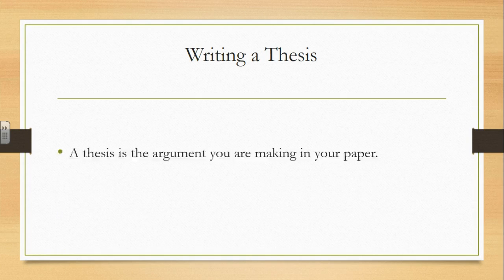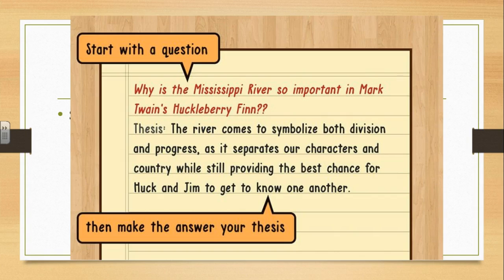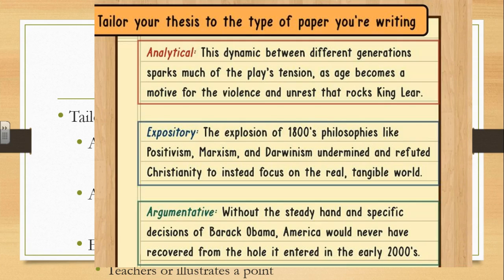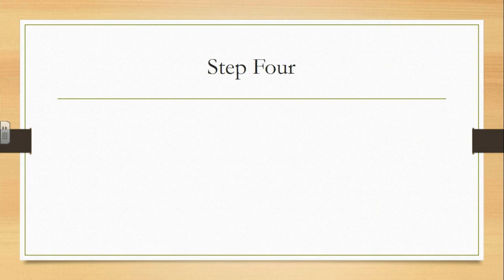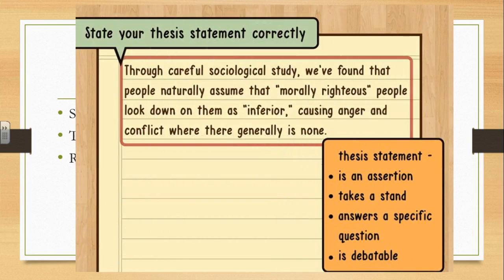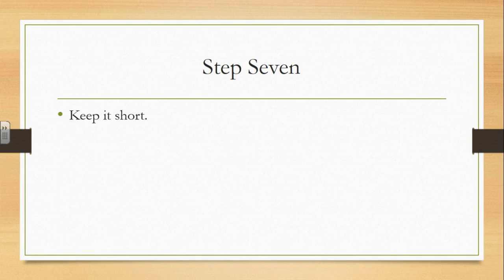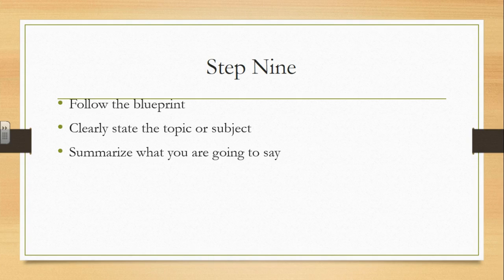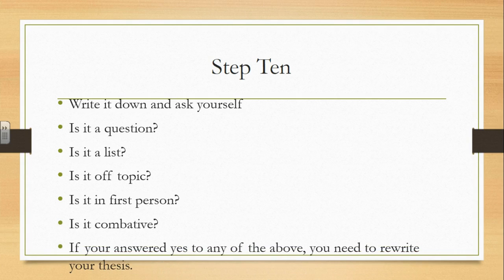How To Write a Strong Thesis